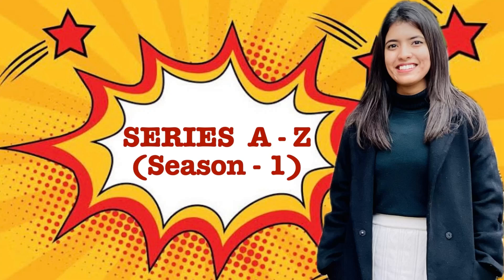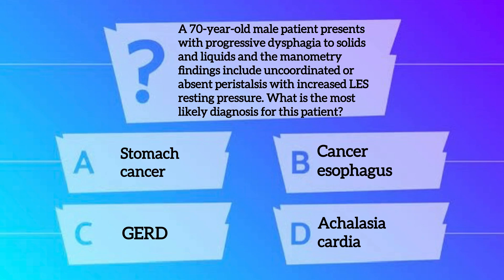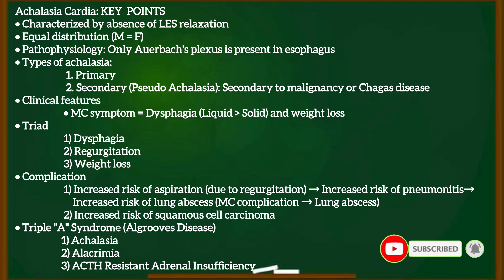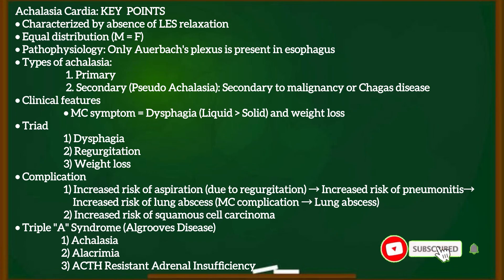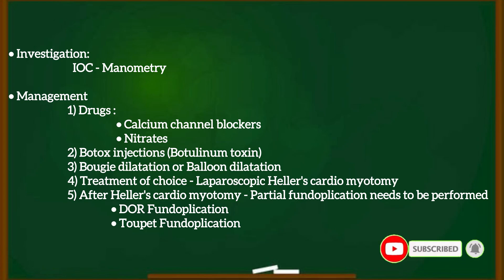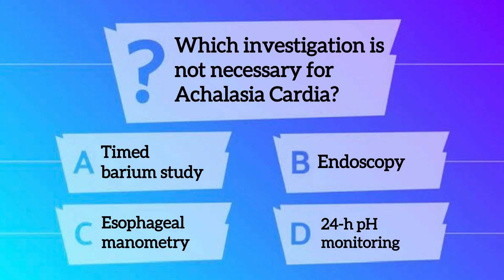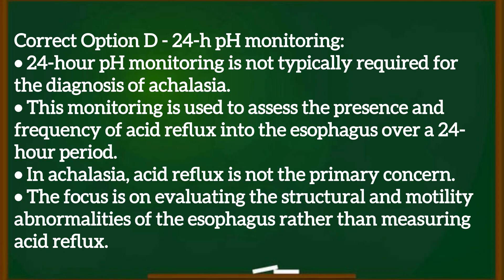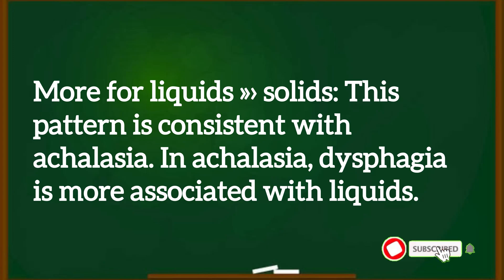ACHALASIA CARDIA | Most Repeated Previous Year Topic | INI-CET, NEET PG & FMGE | Episode-A |Season-1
ACHALASIA CARDIA | Most Repeated Previous Year Topic | PREVIOUS YEAR QUESTIONS | Imaged based discussion | Rapid Revision | MCQ solving | INI-CET, NEET PG & FMGE | Episode-A |Season-1

Non-system
Hepatobiliary System
fmgepyq doctors Important Previous Year Questions and Topics INI-CET | NEET PG | FMGE | USMLE | PLAB | AMC